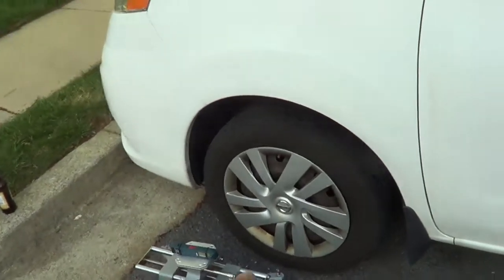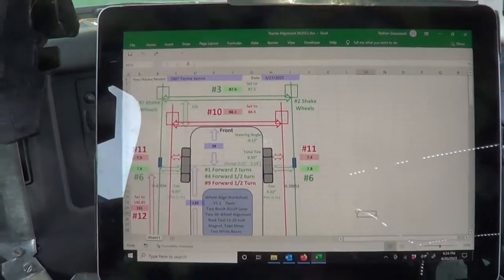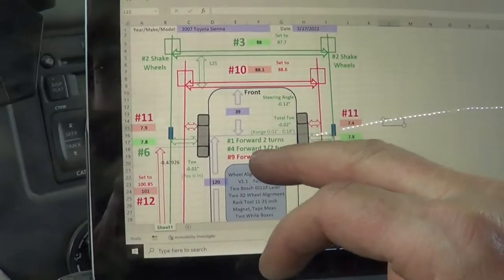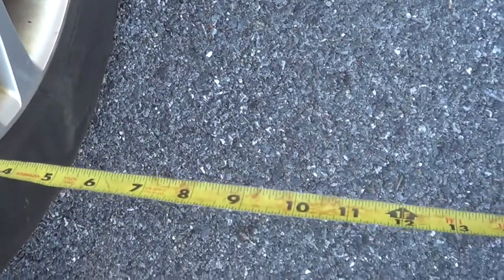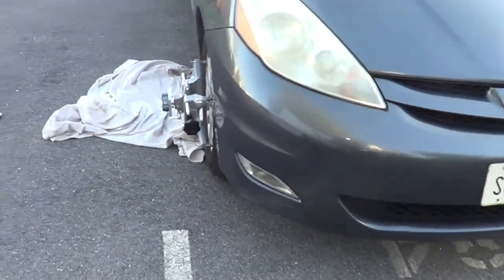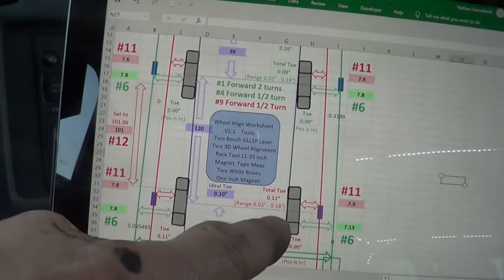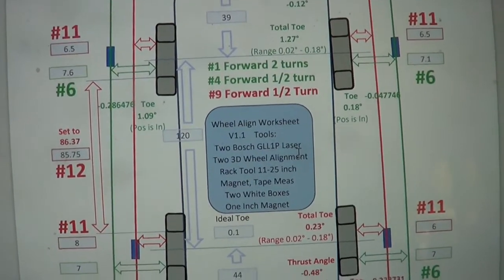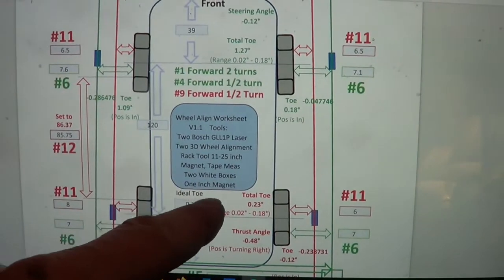Accurate Laser Four Wheel Alignment Calculator Worksheet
In this video I show how to do 4 wheel alignment using wheel alignment racks and lasers.    I linked a spreadsheet below that will take 12 measurements and calculate the toe angle on all 4 wheels.   It also calculates the thrust angle, steering angle and estimates the corrections required to reach the optimum adjustments.

Parts List:
2 - Bosch GLL1P Laser Level
2 - 3D Wheel Alignment Rack Tool 11-25 inch
2 - White Boxes with weights in them
1 - Tape Measure
1 - Magnet